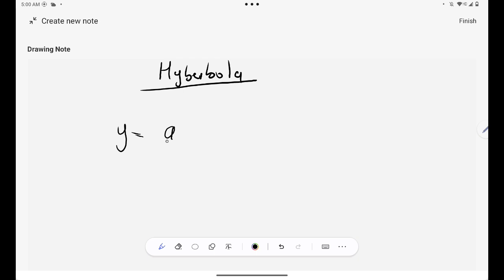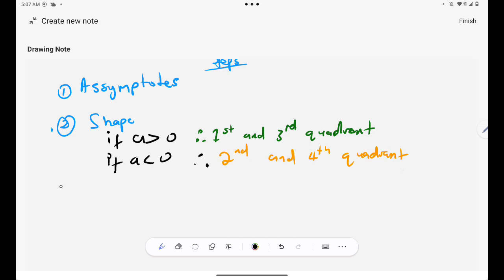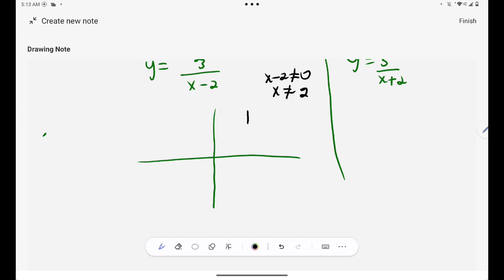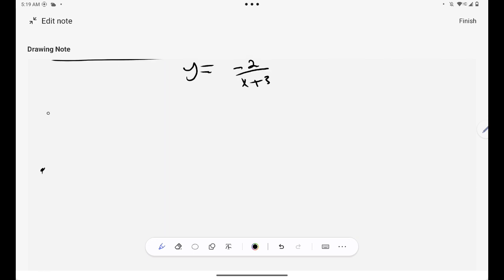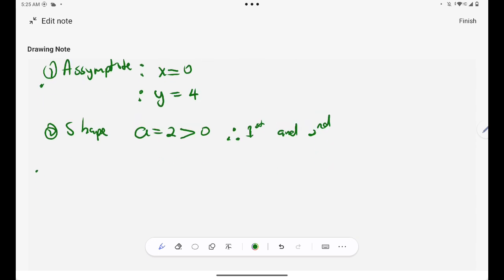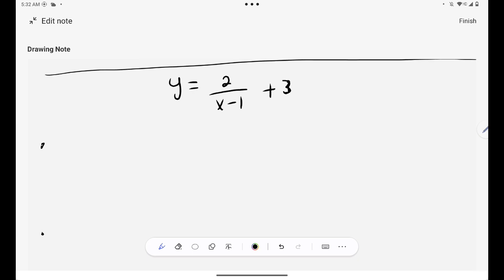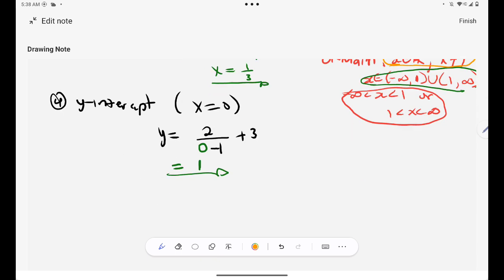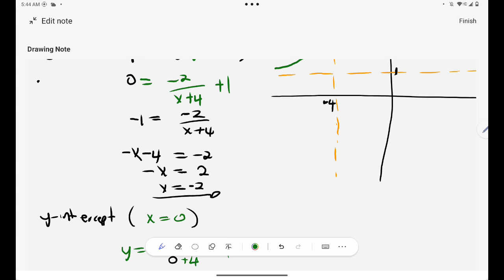LESSON 13 | HYPERBOLIC FUNCTION | HYPERBOLA GRAPH.